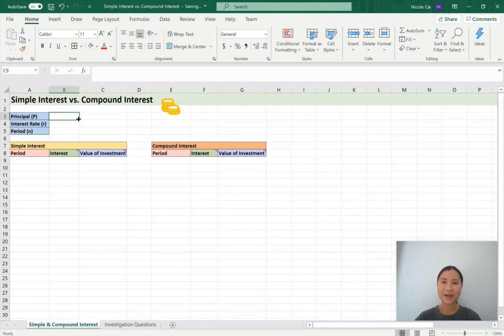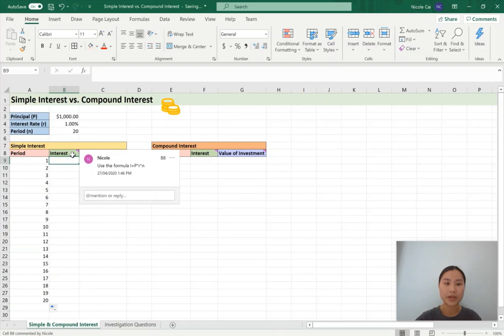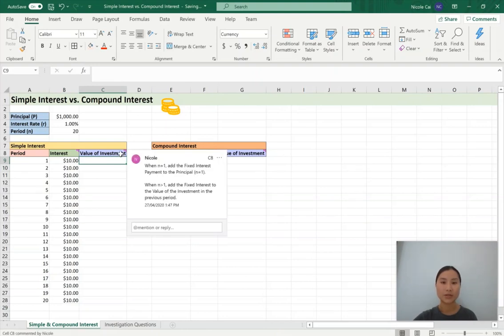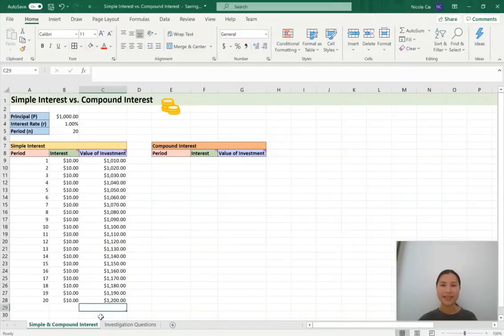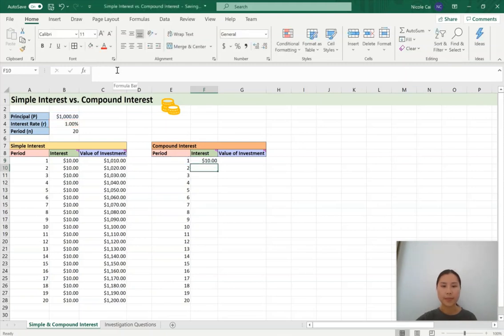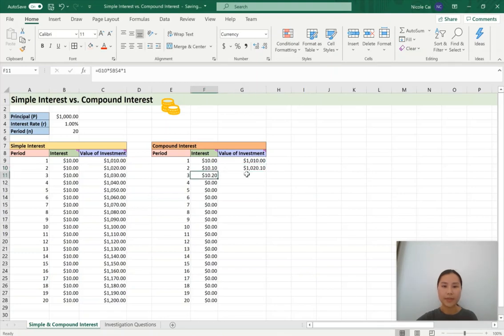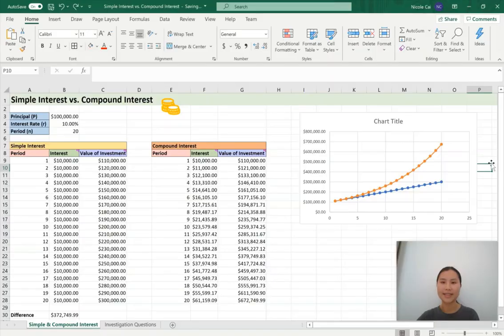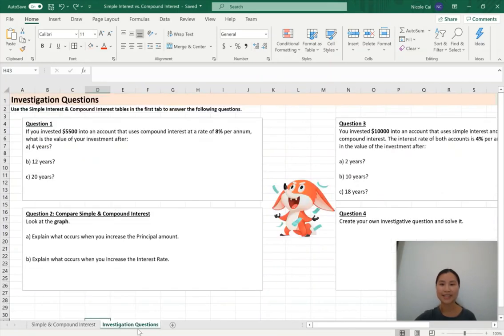HOW TO USE MICROSOFT EXCEL TO COMPARE SIMPLE & COMPOUND INTEREST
In this lesson, you will use Microsoft Excel to model simple and compound interest.

DOWNLOAD THE EXCEL SPREADSHEET 👇
Go to File... Save As... Download a Copy

Alternatively, you can use Google Sheets.